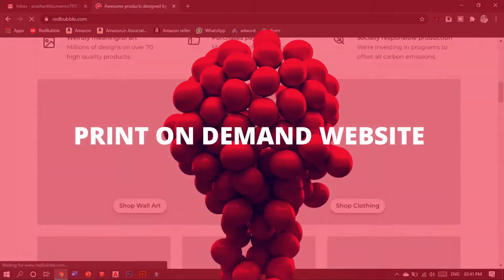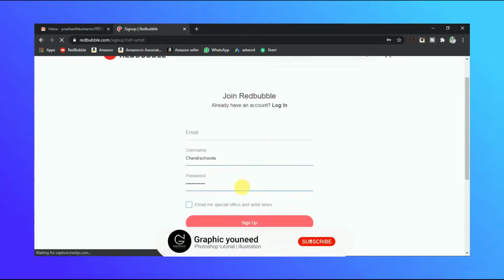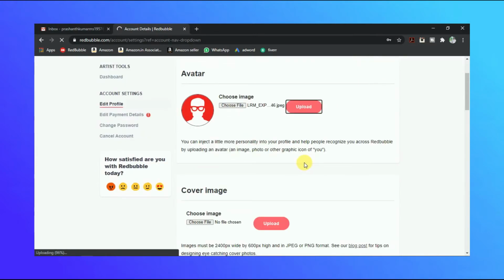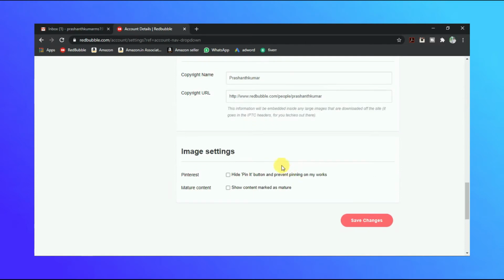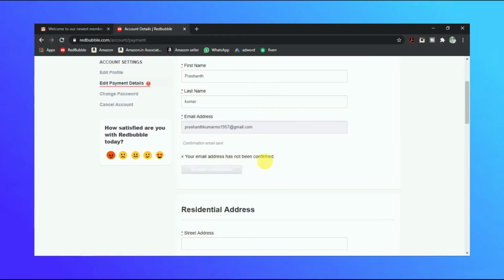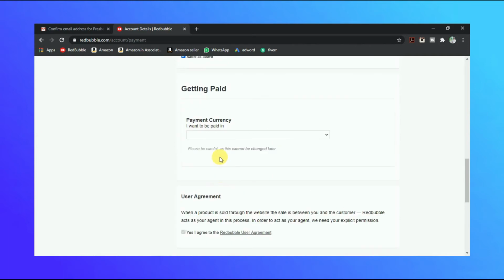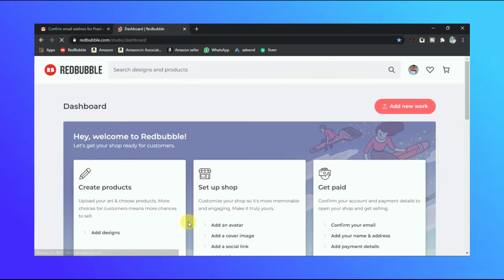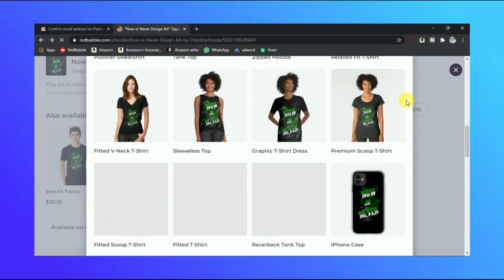How To Create a Redbubble Account and Earn Money | Print on demand | Complete Tutorial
In this video i am going to show you how you can create a Redbubble account for free and start earning money in US $$ by just uploading your artwork and also you can sell your own printed products from this website for free and earn money, i have shown you the complete tutorial so please watch the the video till end also share with your friends and family and earn $$ together.

I create a great content there please make sure to follow